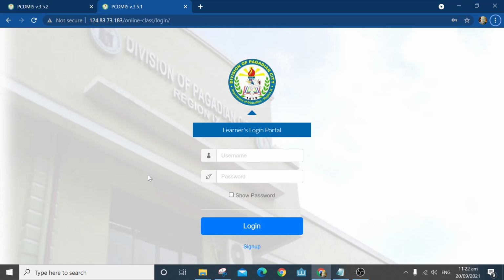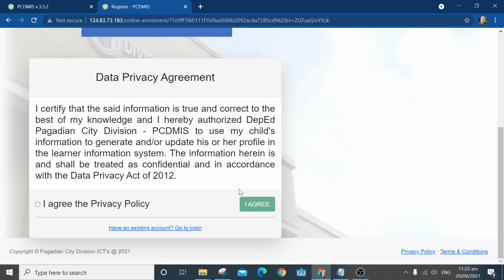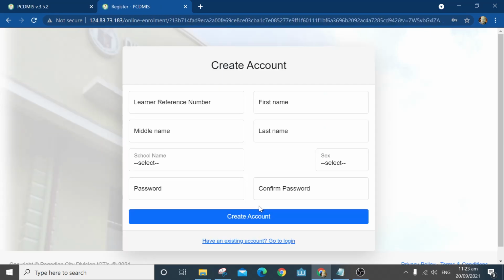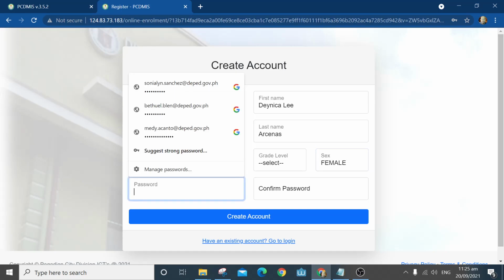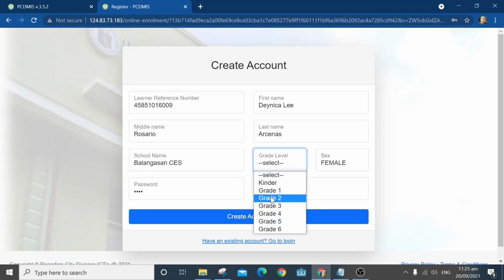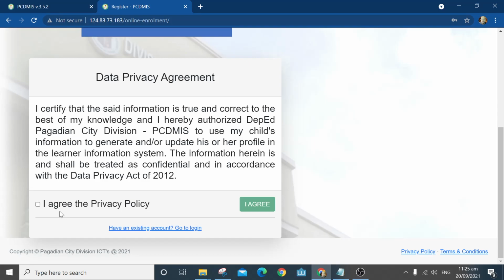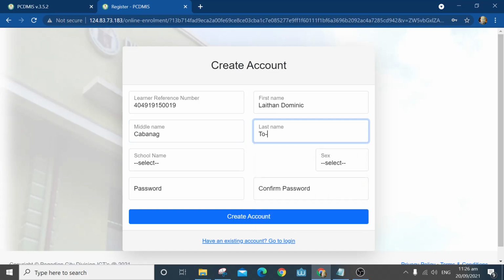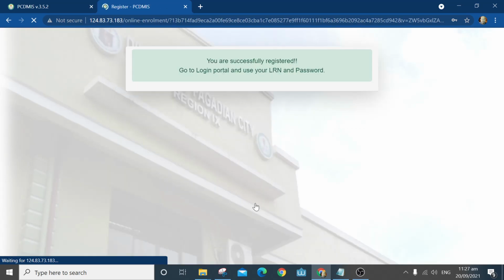How to Enroll a Learner in PCDMIS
Just a short tutorial video for the teachers in enrolling the learners in the division website.